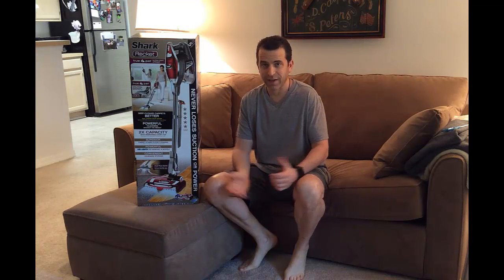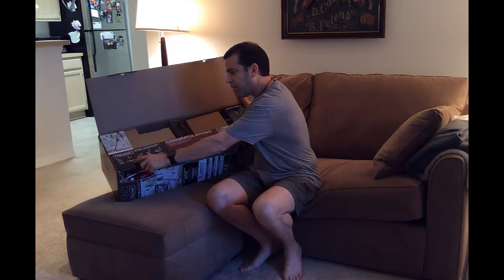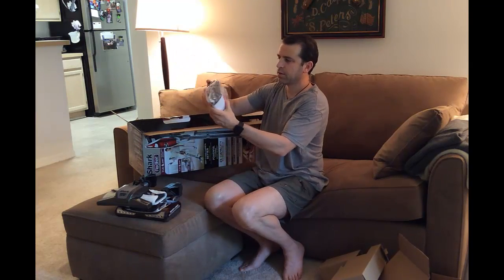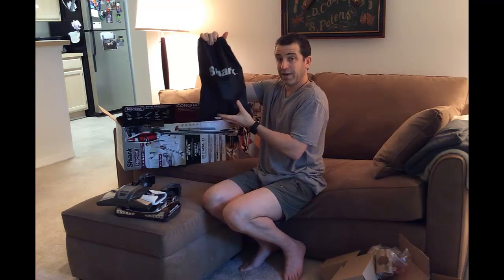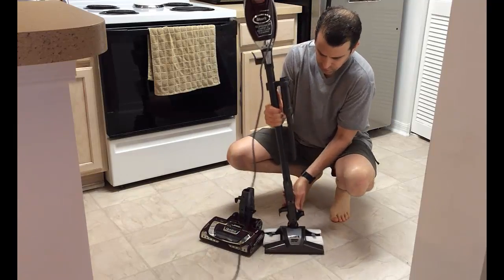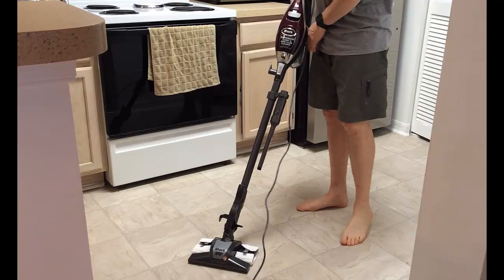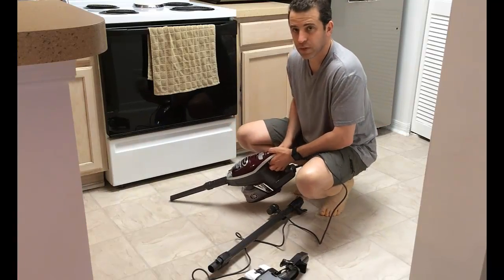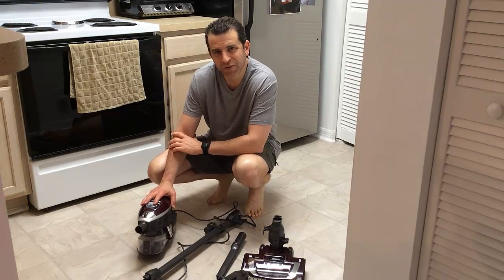Shark Rocket TruePet Ultra Light Upright HV322 Open Boxing and Review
-Never Loses Suction or Power
-Ultra-lightweight upright with 2x capacity
-TruePet Motorized Brush for Handheld Deep Cleaning
-Enhanced Bare Floor Cleaning w/ Hard Floor Genie
-Advanced Swivel Steering and High output LED lights in nozzle and hand vacuum

Product Description:
Style Name: TruePet

This Never Loses Suction, Never Loses Power vacuum cleans as well as an upright without all the weight of one! It cleans bare floors and deep cleans carpets. With 2X capacity of the original Rocket, high output LED lights on the nozzle and hand vac, and advanced swivel steering, this vacuum makes cleaning even easier than before, while keeping the weight at less than 8 lbs. Includes a crevice tool, dusting brush, pet hair tool, Hard Floor Genie with microfiber pad, & New TruePet Motorized Brush and on-board storage clip. The new TruePet Mini-Motorized Brush puts all the power of an upright in the palm of your hand. The TruePet picks up pet hair, loose debris, and powerfully deep cleans surfaces. Use the quick release foot pedal to easily transition from floor to ceiling, and use the wand to reach high above or between narrow spaces. Use the handheld like a hand vac to clean stairs and furniture. The slim design is also great for cleaning under furniture. The dust cup is even easier to empty than the original Rocket because it’s removable and holds more debris than before. The On-board storage clip provides two tools that ride along for convenient use. This corded vacuum is portable and easy to store.